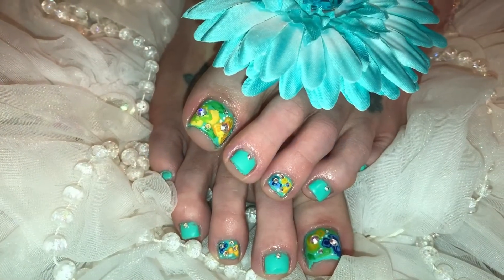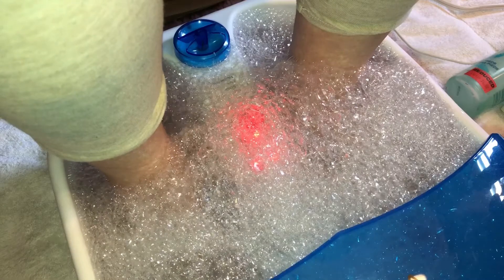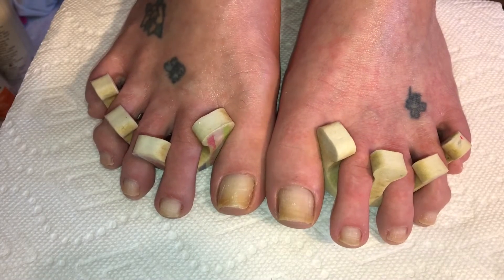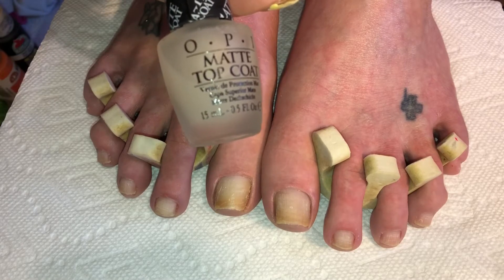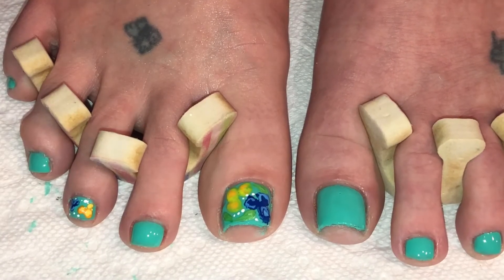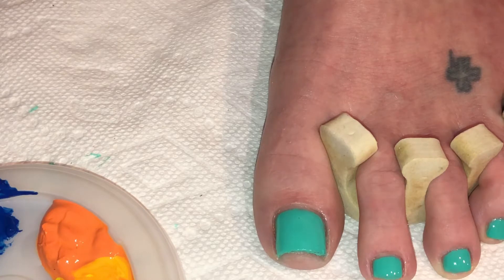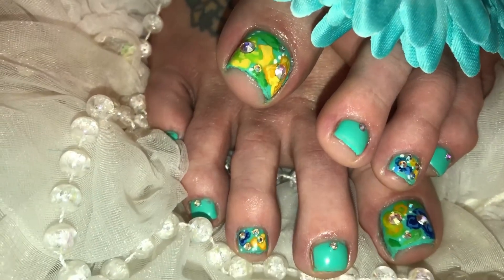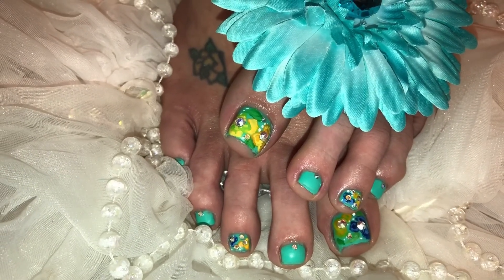Toe Design....Spring Fever! Spring Collaboration with (A Handful Of Blessings)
Hope y’all enjoy this Spring Collaboration I did with my good friend A Handful Of Blessings...This is our first spring tie design and I hope y’all will check out her look too along with the nail design Collaboration we did and our Outfit Of The Day to to match on Monday the 16th. I will link her channel and both her toe and nail design!

Kiss gel polish..Neon pastel! Dollar Tree
Acrylic paints...White, Ultramarine Blue, Sunshine Yellow, Pumpkin Orange and Lime Green! Joanne fabrics
Brush 10/0 liner...Hobby Lobby
Swarovski AB crystals...12ss and 6ss! Hobby Lobby
Seche Vite...Dry fast too coat! Sally Beauty Supply’s
OPI matte top coat. Sally Beauty Supply’s
Nail glue...Sally Beauty Supply’s